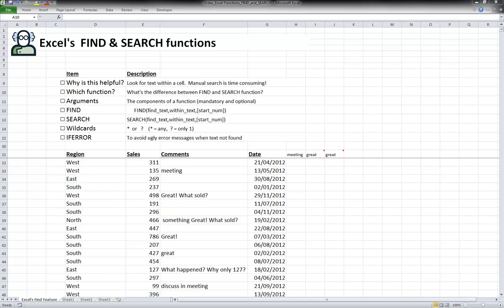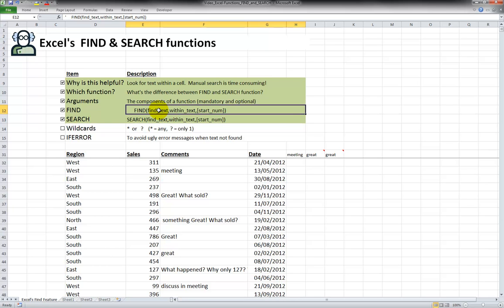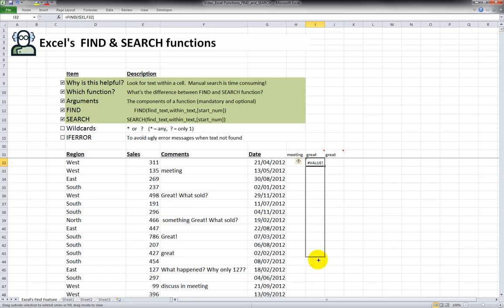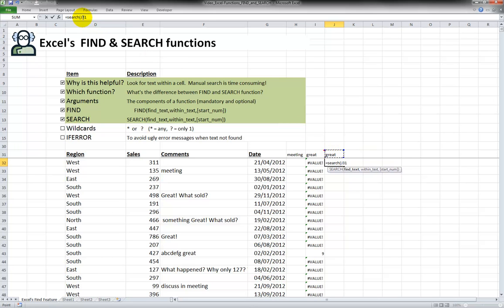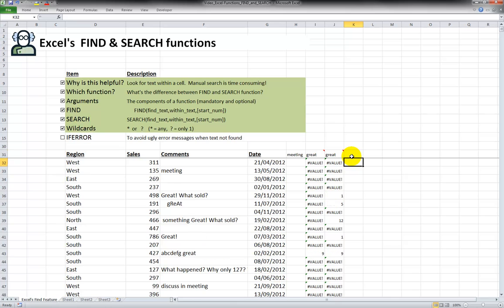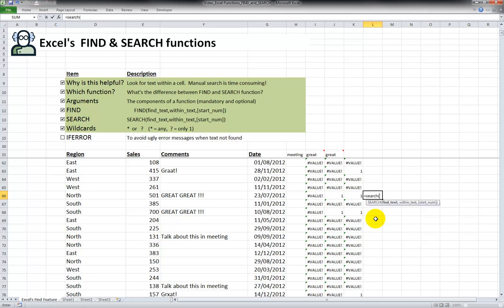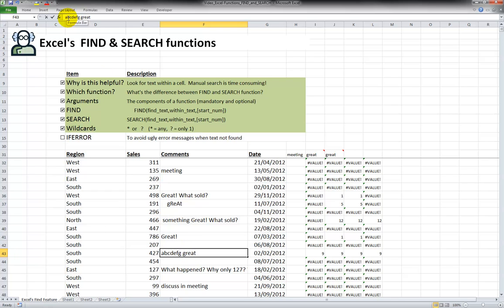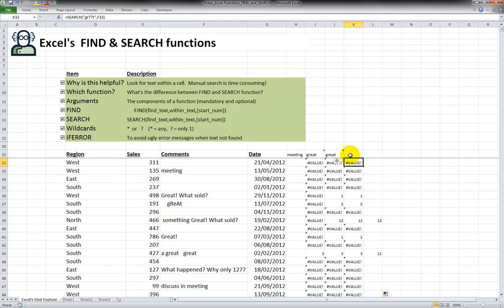Video 00009 FIND-and-SEARCH Excel functions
Use Excel functions to look for keywords inside of a cell